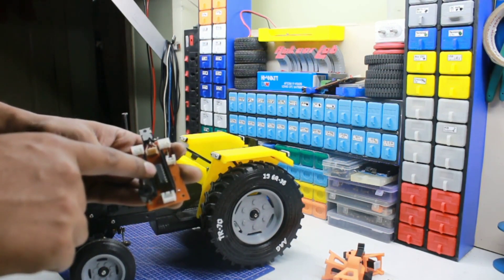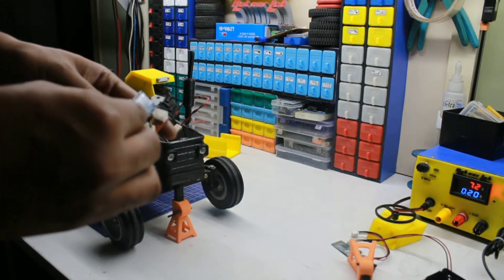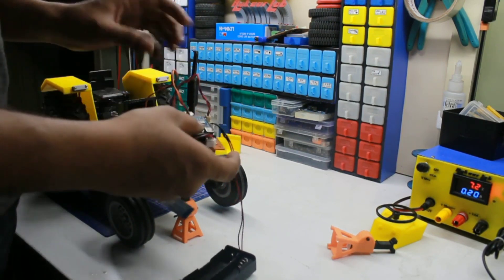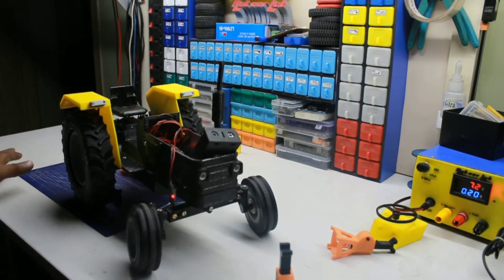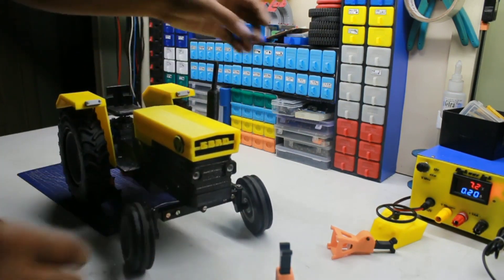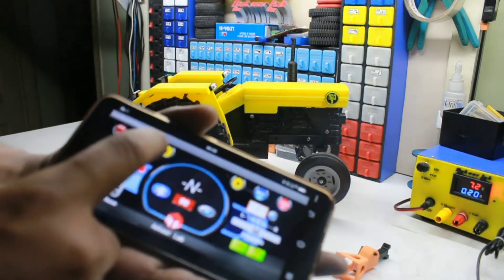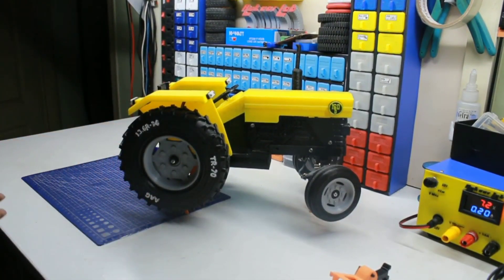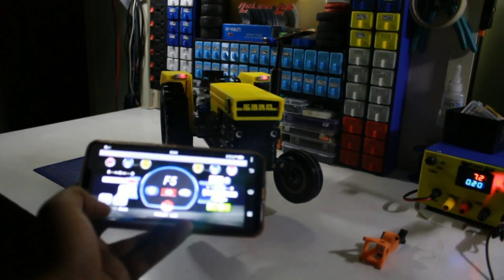Android app based Bluetooth controlled rc tractor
Download complete files in thingiverse from below link